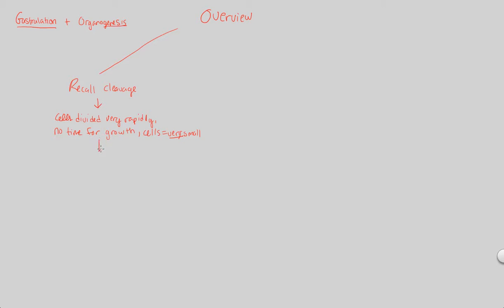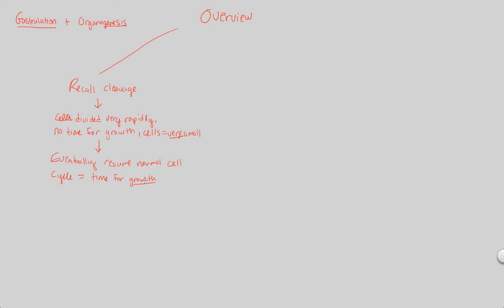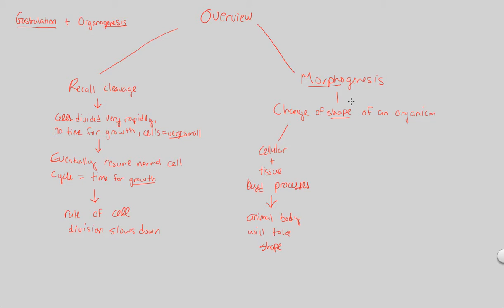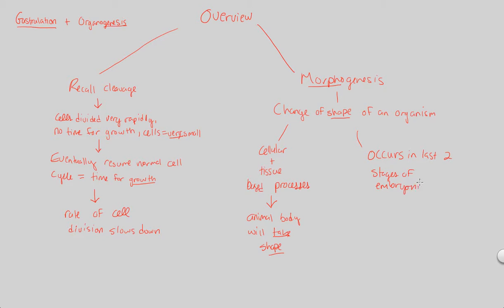Development II - Overview | BIALIGY.com